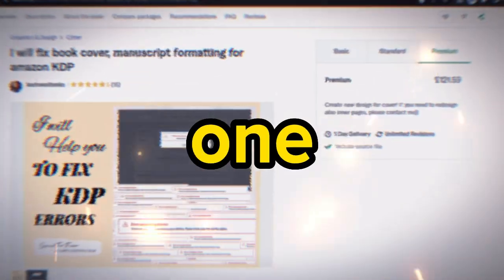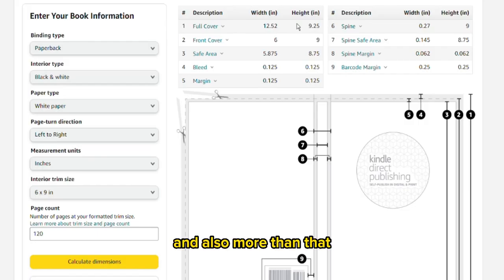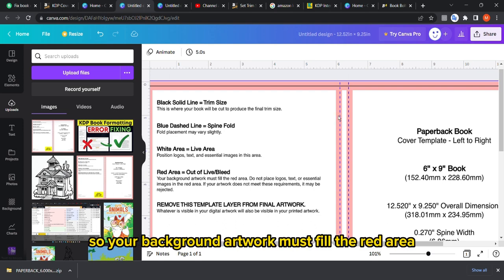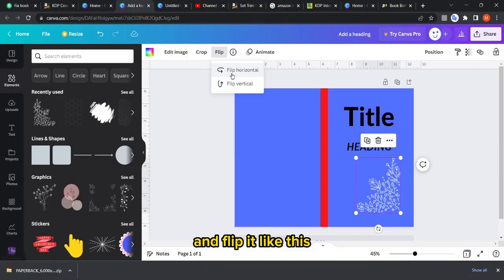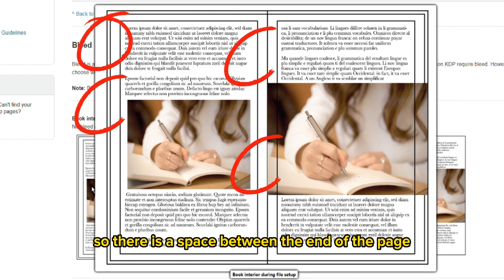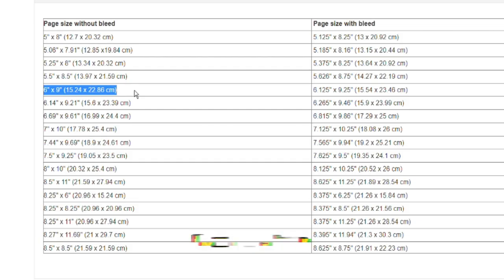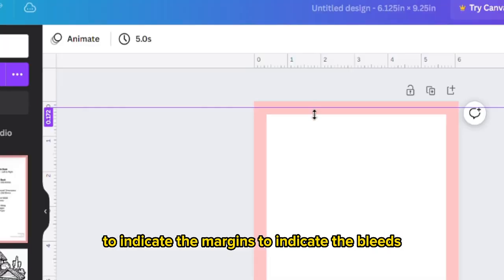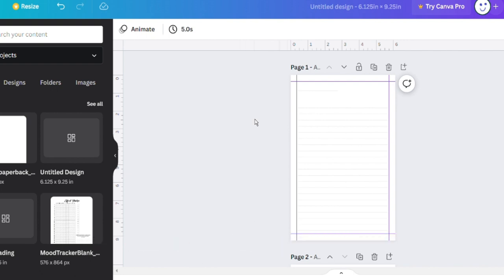How to Format KDP Books (FULL GUIDE)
In this video, we're going to show you how to format your KDP books for the best results. We'll cover everything from KDP Cover Formatting to KDP Interior Formatting, so you can make sure your books look great and are easy to navigate!
Formatting your books for KDP is an important step if you want to succeed in Kindle publishing. By following our guide, you'll be able to submit your books in the best possible format and increase your odds of being successful with Kindle publishing!

Amazon Cover Calculator

Interior Formatting

00:00 KDP Cover Formatting
05:57 THANK YOU
06:16 KDP Interior Formatting 🛠️Helpful Tools for Amazon KDP🛠️

🔍Struggling to Find the Perfect Niche for Amazon KDP?

🚀Ready to skyrocket your book sales on Amazon?